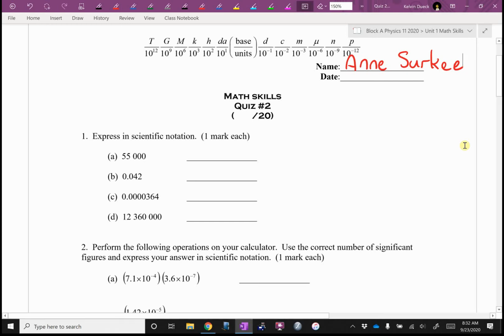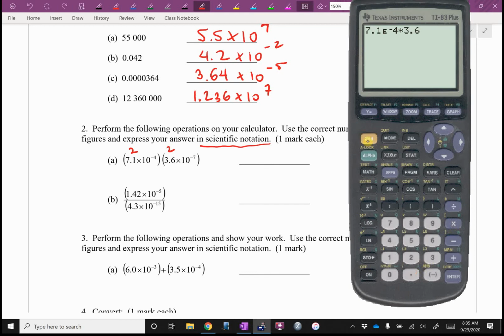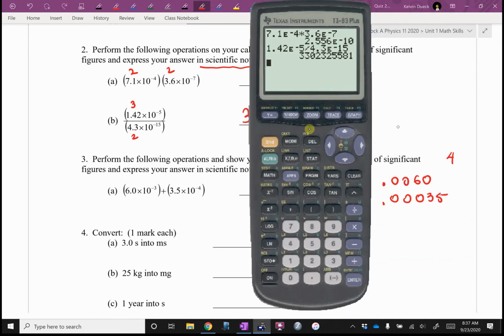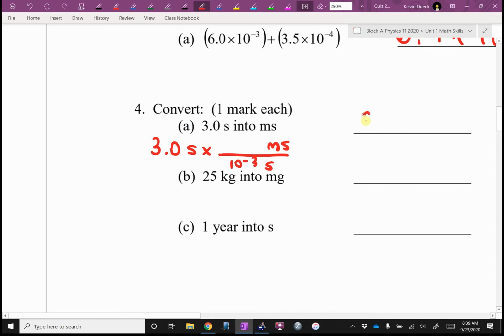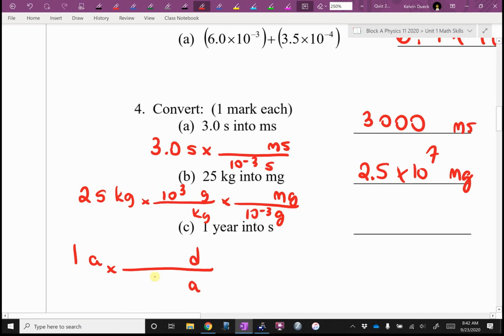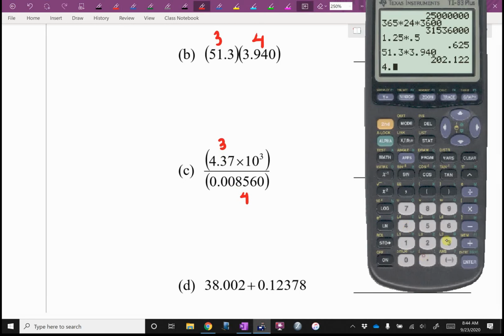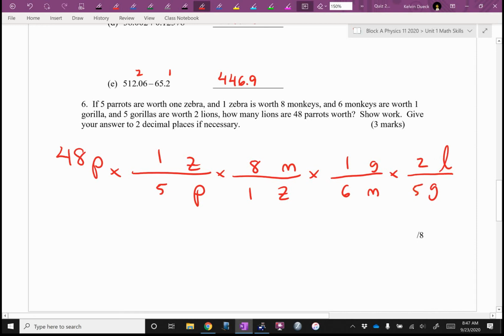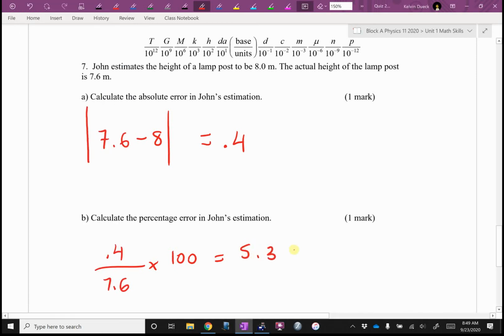Physics 11 U1 Answers to Quiz 2